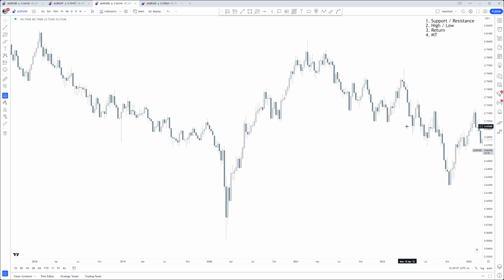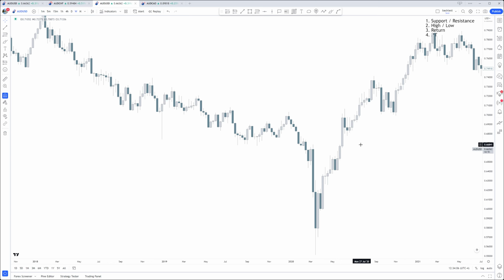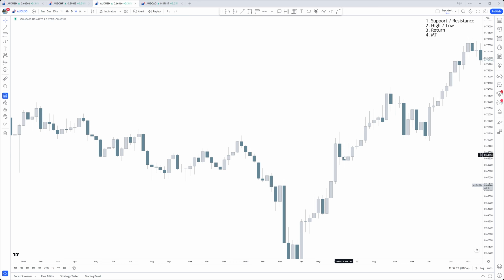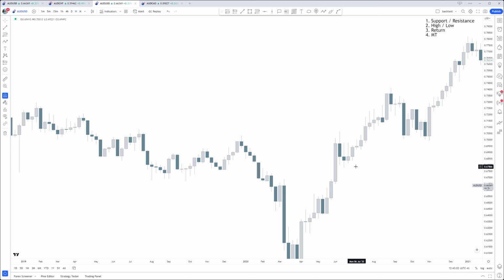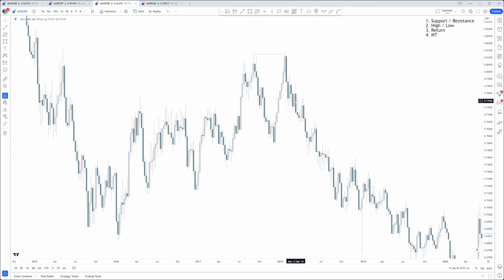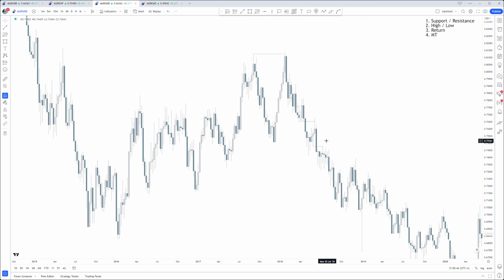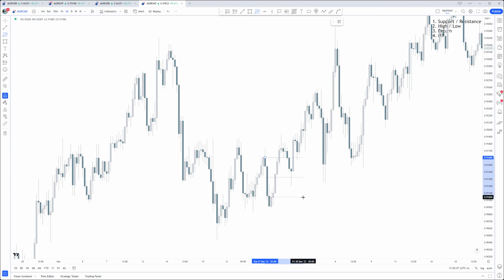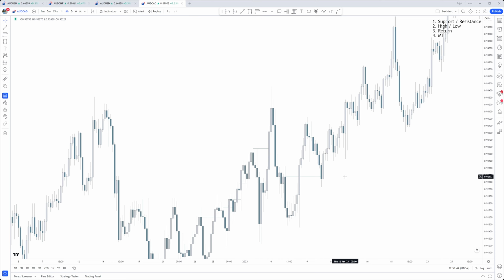Order Blocks - A-Z Guide Episode 1